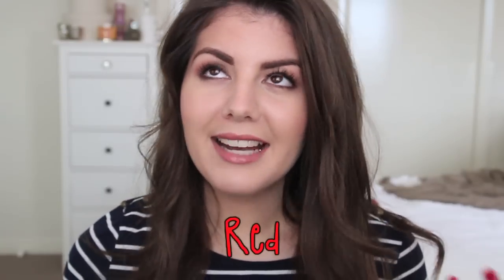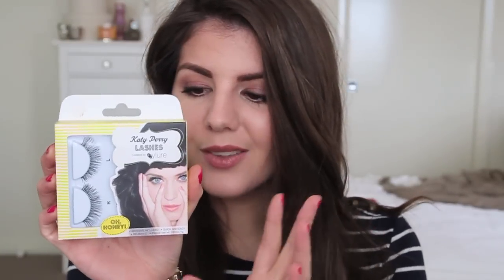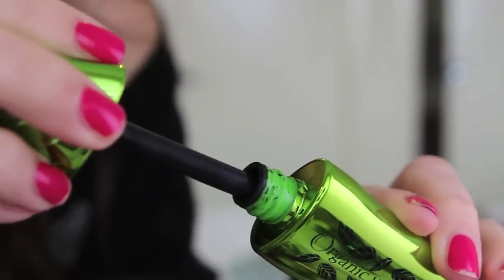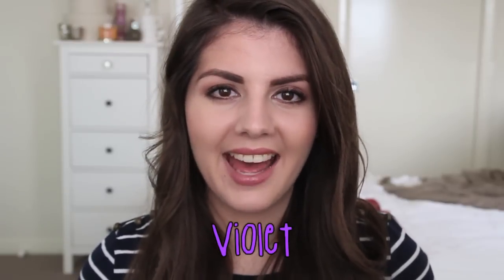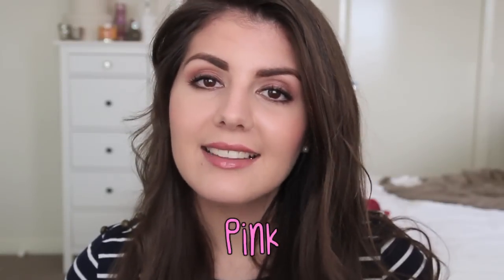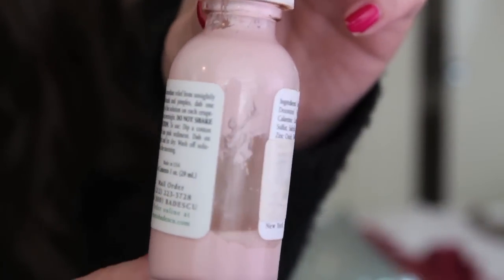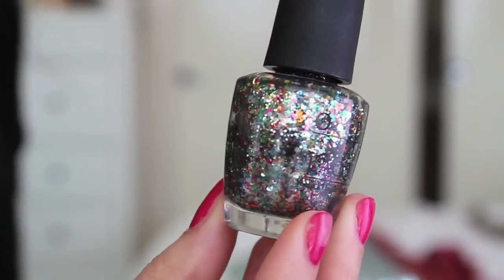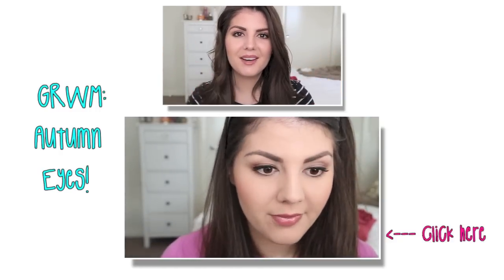Colours of the Rainbow Tag! | Rachael Jade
Tag you're it! Find out all the products I love under the colours of the rainbow!

I tag all of you - that means you - to do this tag! If you do leave me a video response or let me know that you've done it on Facebook or Twitter :)

The colours are:
Red
Yellow
Orange
Green
Blue
Indigo
Violet
Pink
Rainbow (multicoloured)

DON"T FORGET TO WATCH IN HD FOR THE BEST VIDEO QUALITY :)

WHAT I AM WEARING:
Top - Dotti
Earrings - Diva
Watch - Michael Kors
Bracelet - Valley Girl

MAKEUP:
See GRWM for full details:
Lips - Chi Chi Viva La Diva Lipstick in Bombshell

iherb.com - Buy Real Techniques, Eco Tools & Physicians Formula at USA RRP